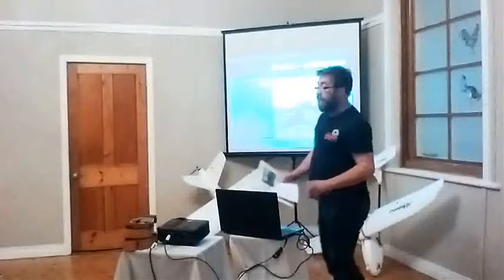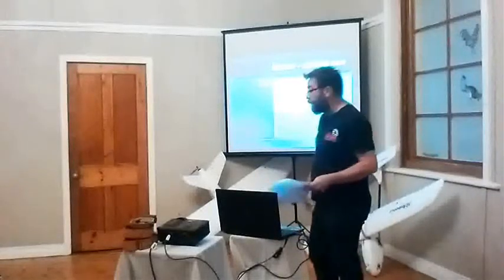Gary Mortimer Conservation RPAS 2014